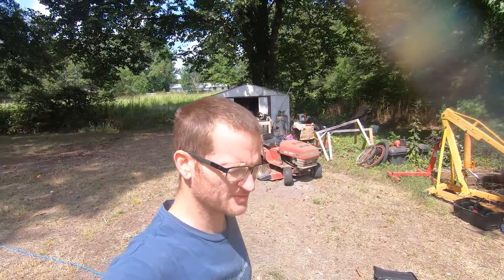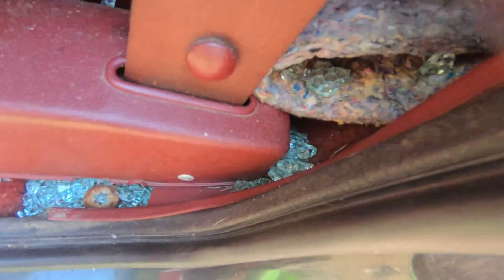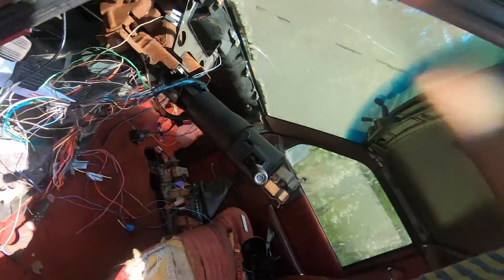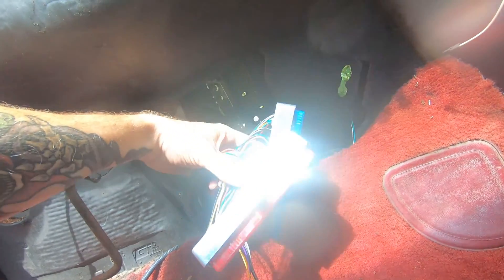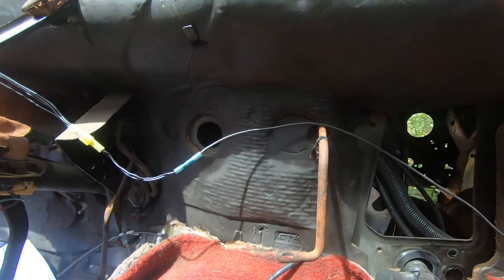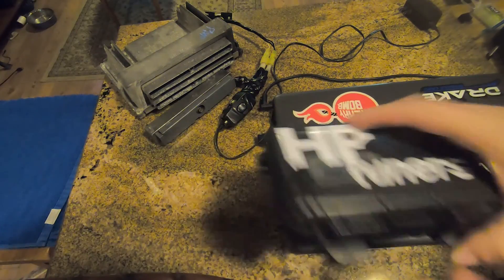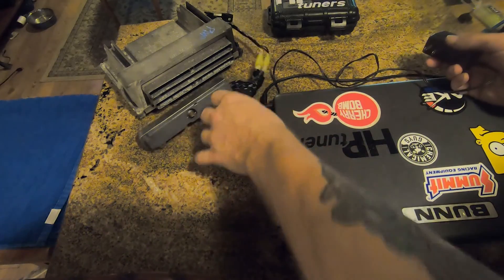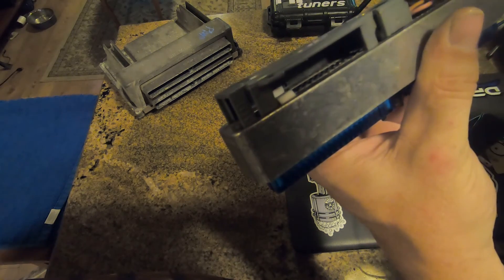Making A Cable to Bench Tune my New PCM using HP Tuners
I make a simple yet effective bench tuning cable so i can tune my PCM from the comfort of my house. This cable could also be used when out at your truck to cut down on the risk of your battery dying while writing. Everything i used was found laying around the house. The switch came from an old lamp, the inline fuse was from a previous project, wire harness part came from me attempting to make my own harness and then some wire and connectors.